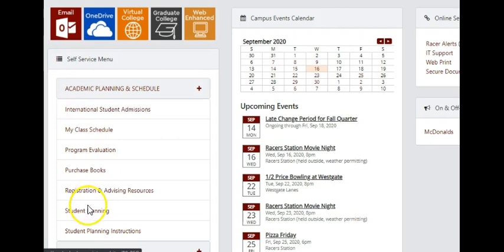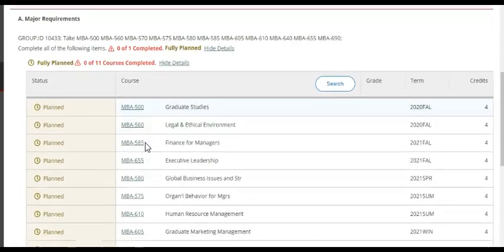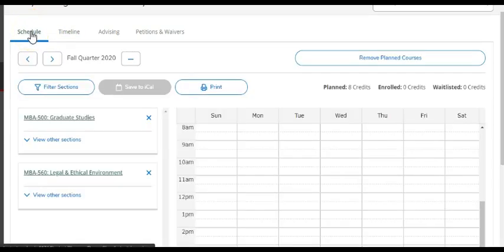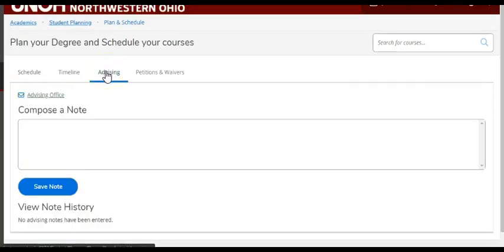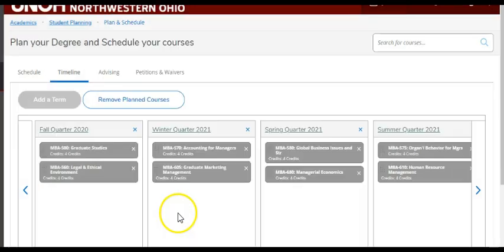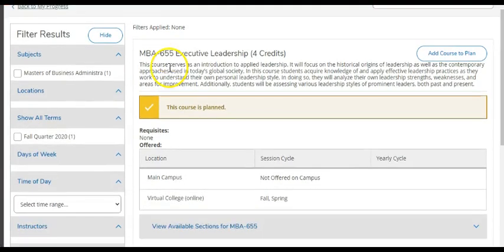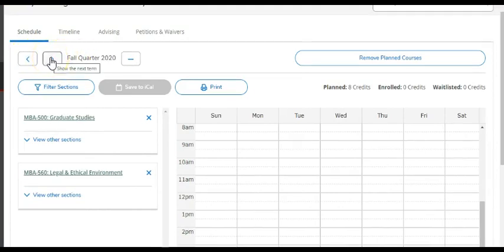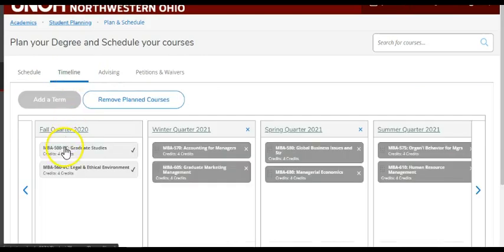MBA Registration Using Student Planning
This video is for students in the MBA program at UNOH who will register courses each quarter. The video demonstrates all the steps needed to review program requirements and to register the planned courses.